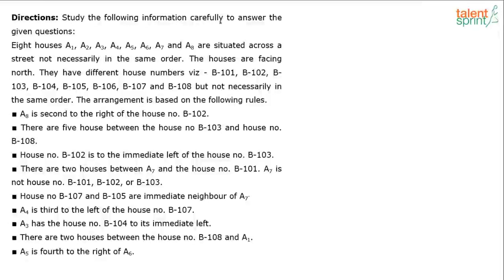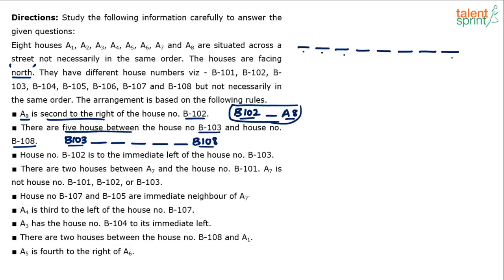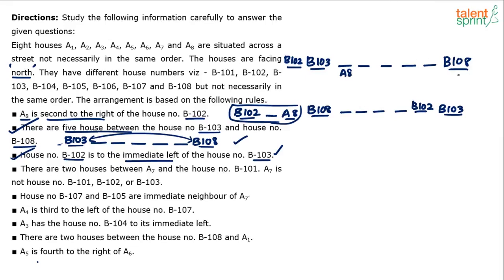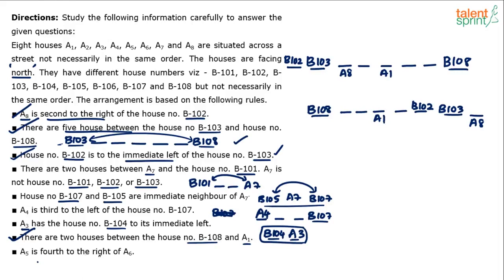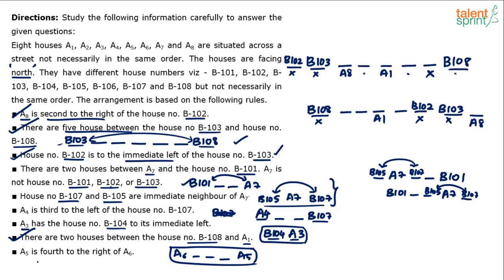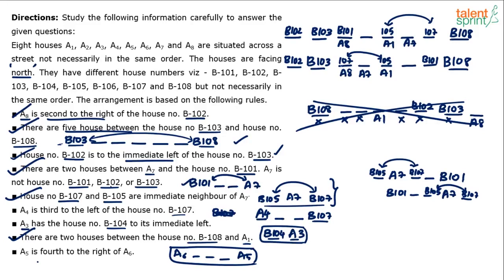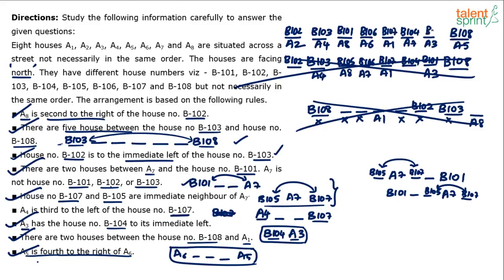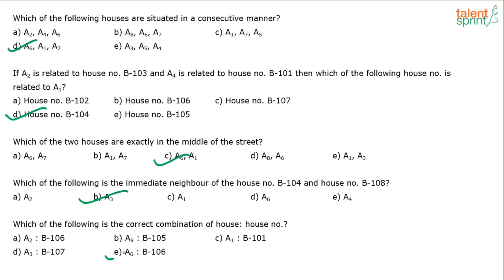Linear Arrangement | Advanced Example - 16 | Reasoning Ability | TalentSprint Aptitude Prep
This video will take you through easier methods to solve linear arrangement problems. With an example it has been made easier for you to understand the entire process of solution. After going through this detailed video, you will find it easy to understand the overall concept of understanding. Understanding the tricks explained by the experts in the respected field will clear your confusion to attempt these problems.

Q. Directions: Study the following information carefully to answer the given questions:
Eight houses A1, A2, A3, A4, A5, A6, A7 and A8 are situated across a street not necessarily in the same order. The houses are facing north. They have different house numbers viz - B-101,
B-102, B-103, B-104, B-105, B-106, B-107 and B-108 but not necessarily in the same order. The arrangement is based on the following rules.
1. A8 is second to the right of the house no. B-102.
2. There are five house between the house no B-103 and house no. B-108.
3. House no. B-102 is to the immediate left of the house no. B-103.
4. There are two houses between A7 and the house no. B-101. A7 is not house no. B-101, B102, or B-103.
5. House no B-107 and B-105 are immediate neighbour of A7.
6. A4 is third to the left of the house no. B-107.
7. A3 has the house no. B-104 to its immediate left.
8. There are two houses between the house no. B-108 and A1.
9. A5 is fourth to the right of A6